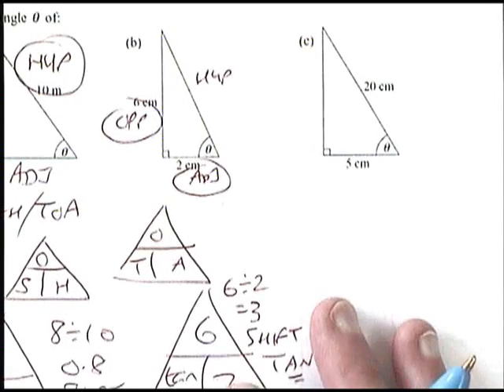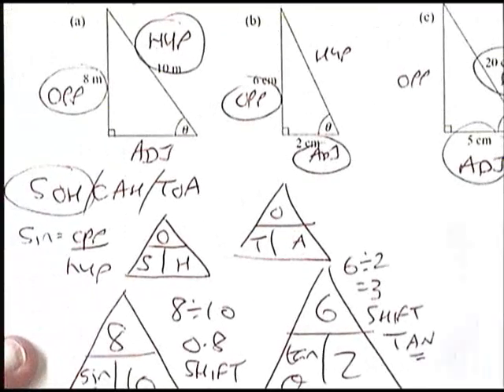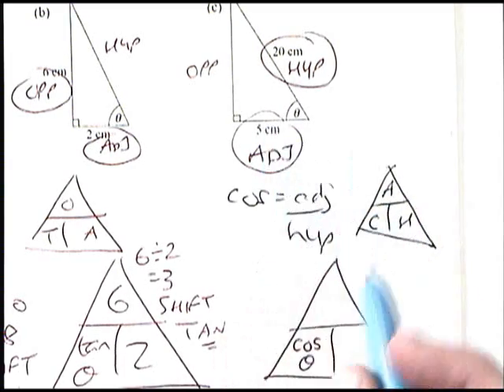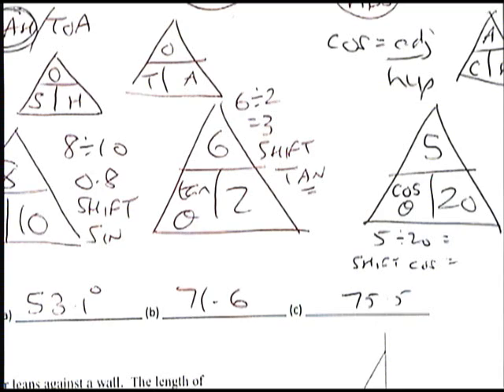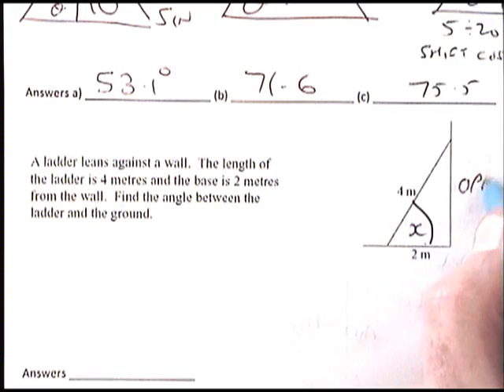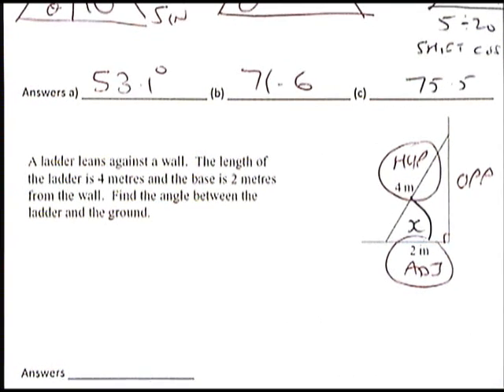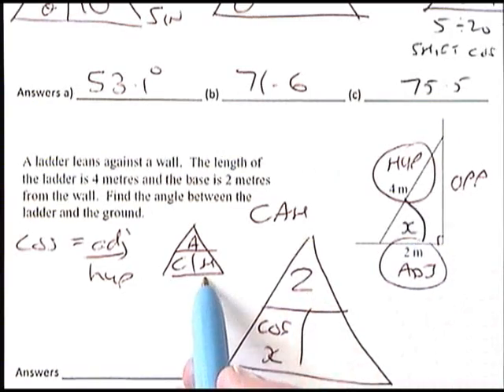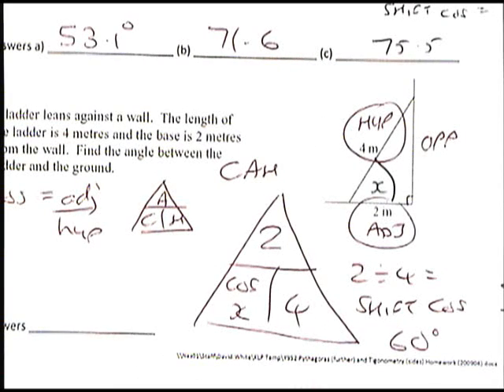9q homework 20090511 Part 3